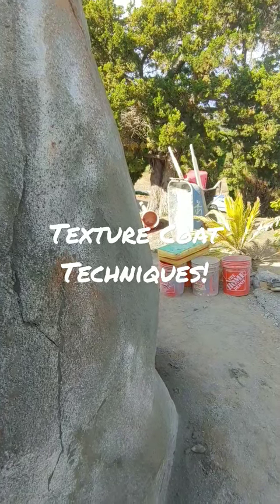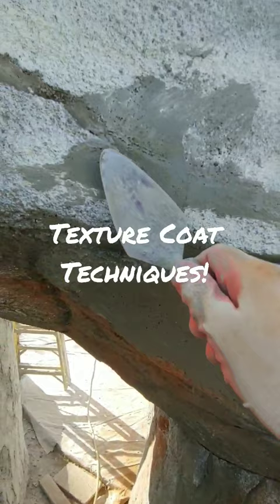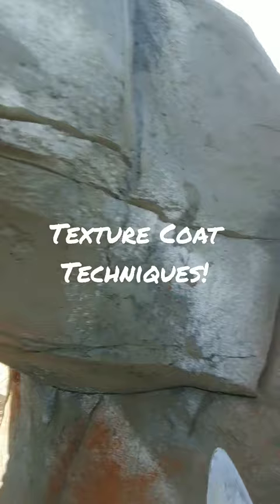Fake Rock Texture Coat Techniques